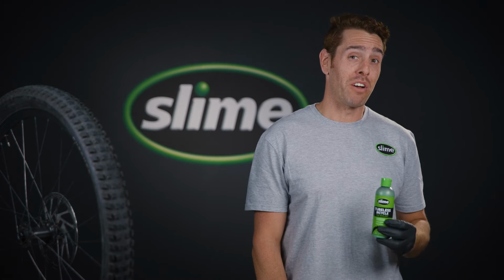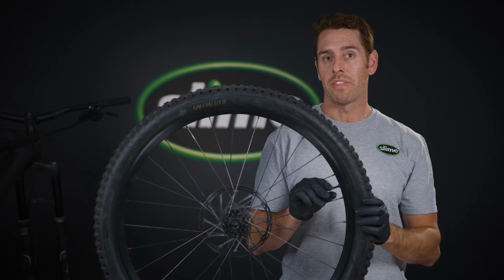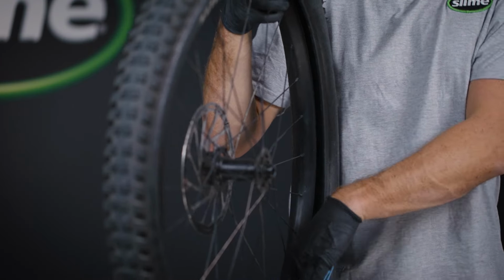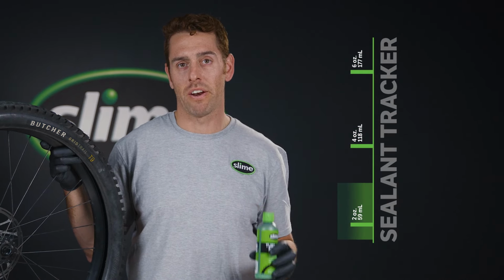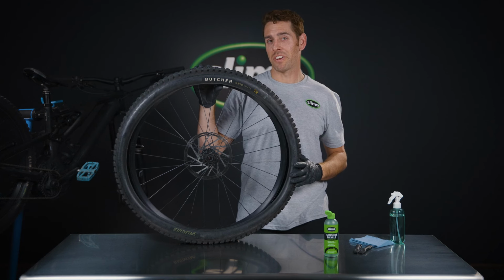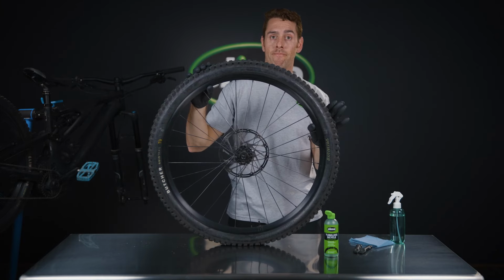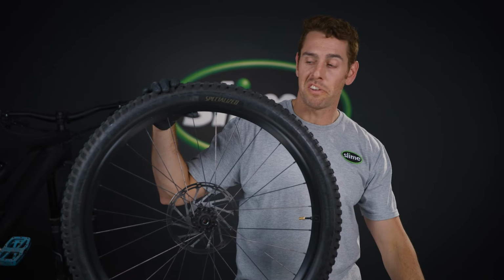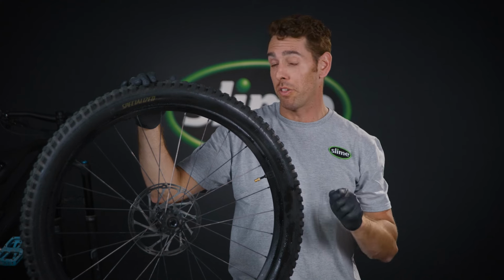How to Install Slime Tubeless Bicycle Sealant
Slime’s Tubeless Bicycle Sealant is the new favorite must-have tire protectant. In addition to Slime’s renowned sealing power, this tubeless formula is easy to install, easy to clean up and easy on the wallet.

Quickly learn how to install the Slime Tubeless Bicycle Sealant with Slime's R&D Director, Brendan Sangster.